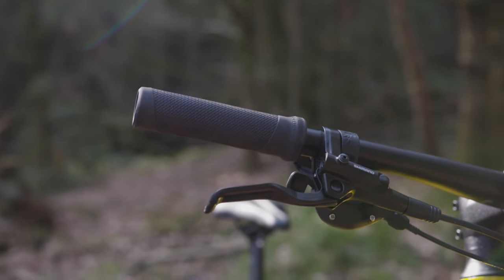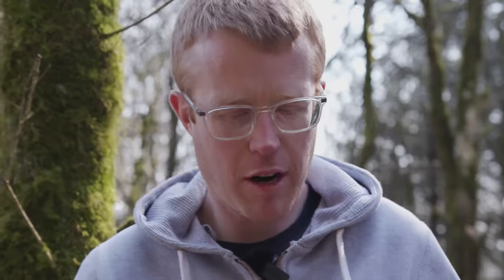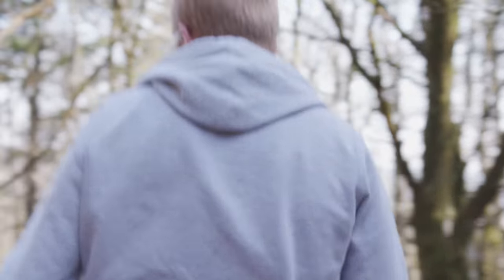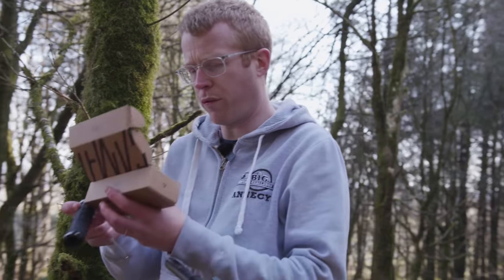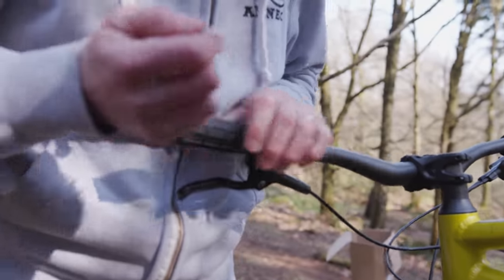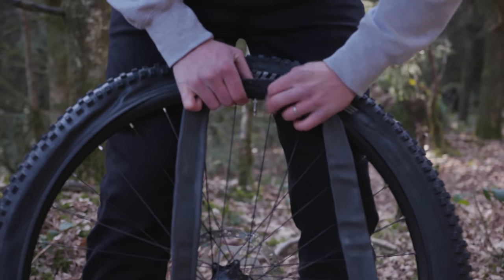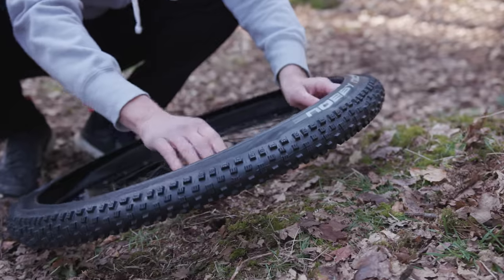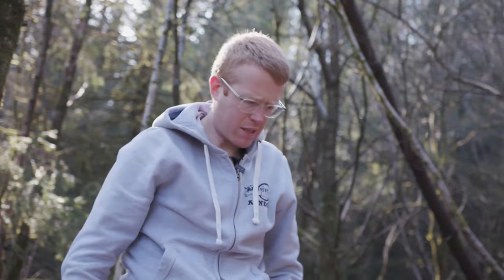UPGRADING MY £1K HARDTAIL MOUNTAIN BIKE!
Matt is in his "workshop" today and he is making some upgrades to his £1k hardtail mountain bike!

ABOUT US
1. Our huge range and convenient delivery options give you access to whatever you need, so you can worry less and get out there and ride.
2. Our unrivaled expertise allows us to bring you the best bikes, clothing, and equipment for you to enjoy your bike-time better.
3. We stock top-quality products at the best possible price (because you always need spare cash for the post-ride coffee and cake).

CHAPTERS

00:00 - Intro
00:35 - Stem/Grips/Handlebar
01:44 - Stem
02:22 - Handlebar
03:29 - Grips
04:18 - Pedals
05:39 - Tyres/Inner Tubes
07:41 - Outro